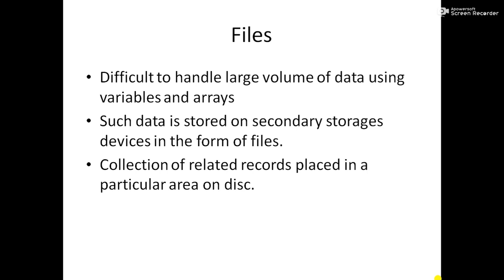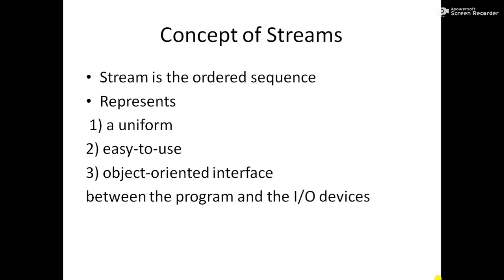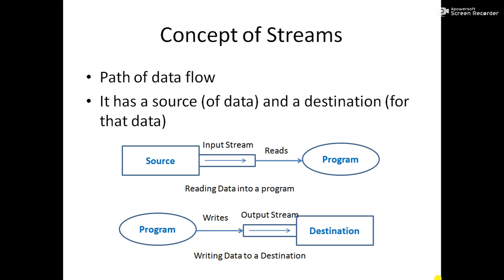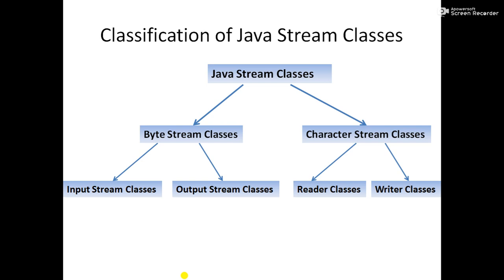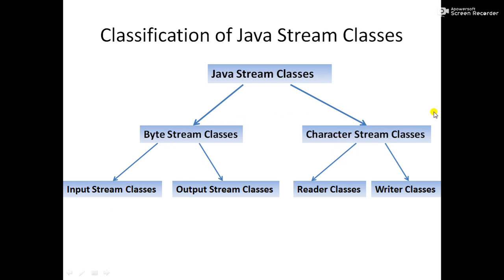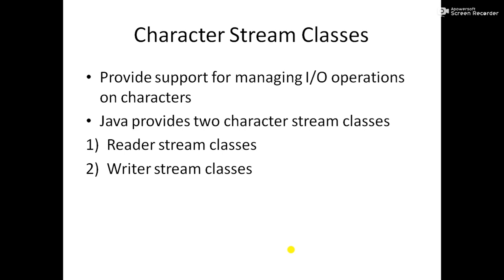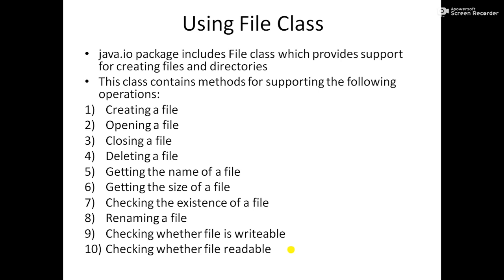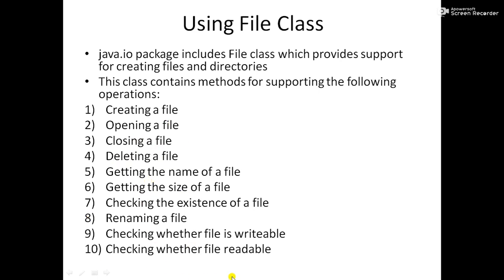I/O basics in Java